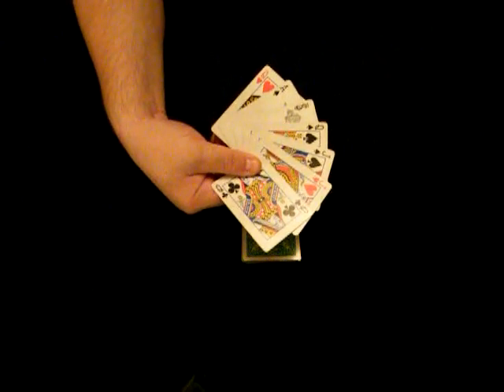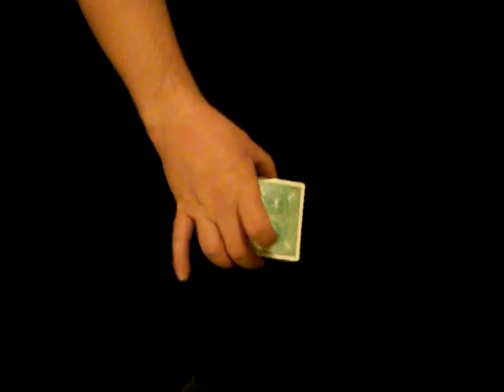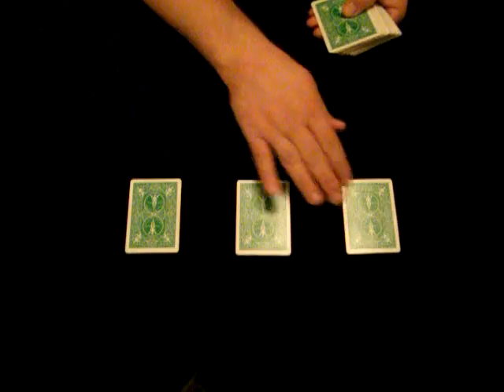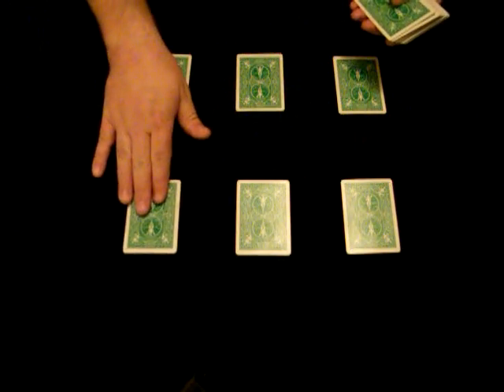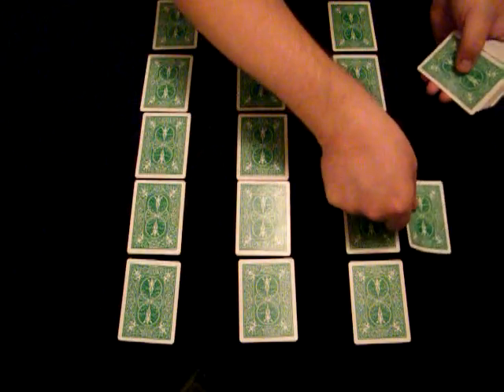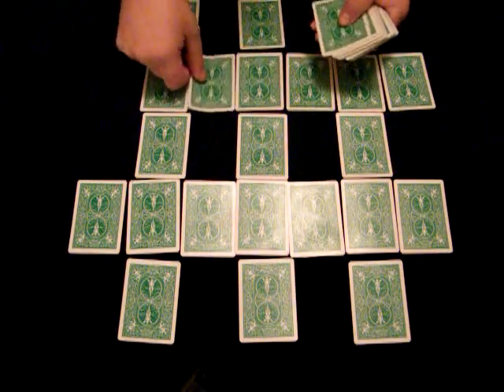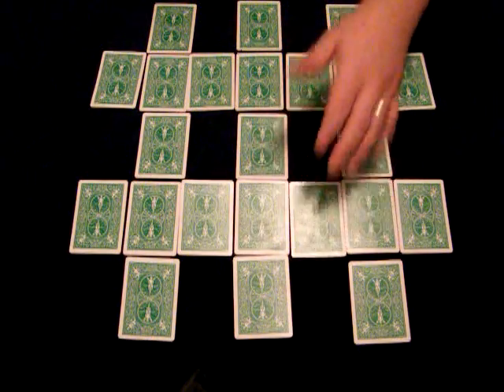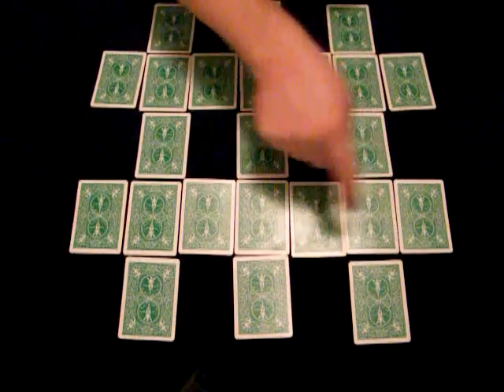Stone Cold - (A mentalism card trick tutorial)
A mentalism card effect/tutorial.